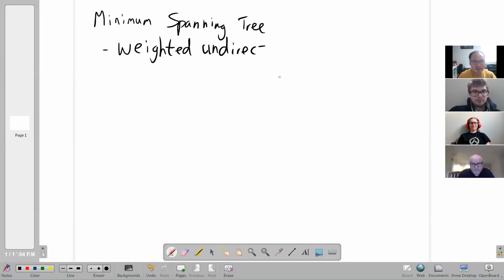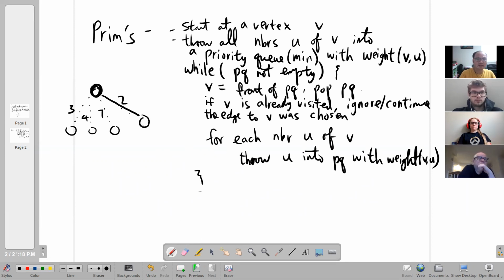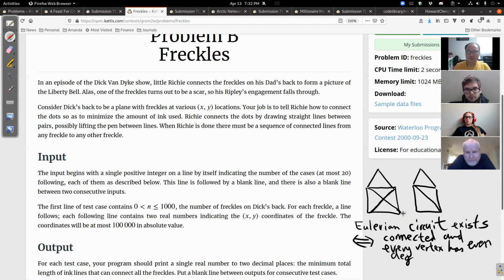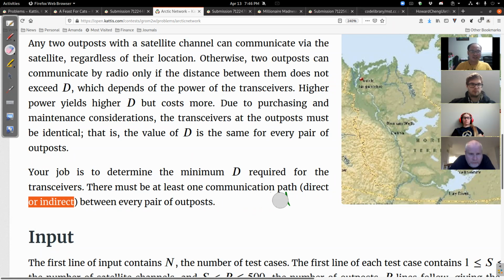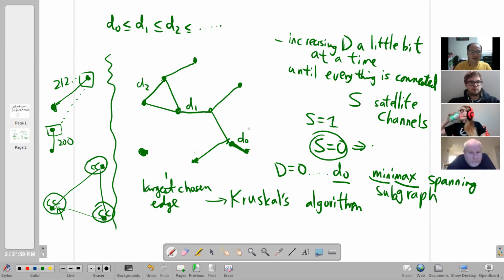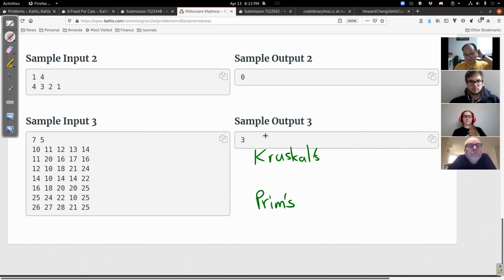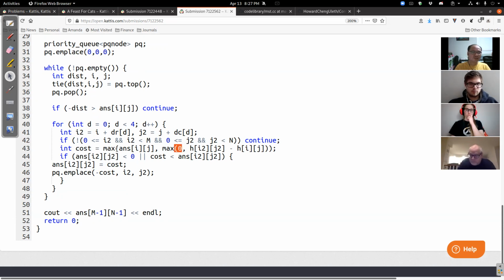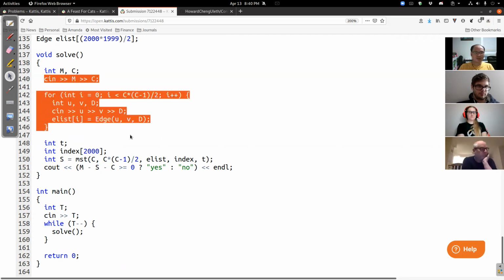Session April 13, 2021: Minimum Spanning Trees